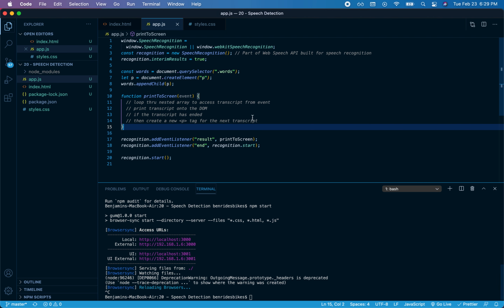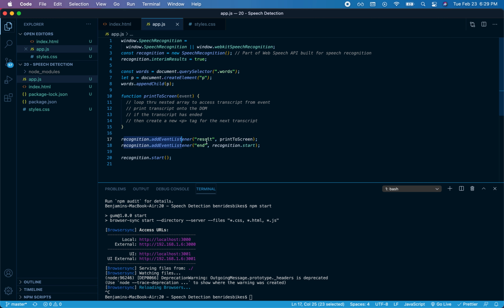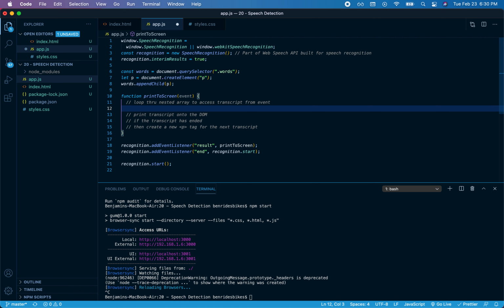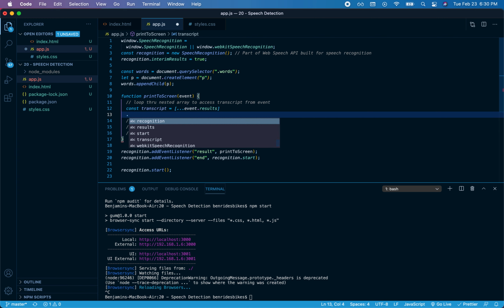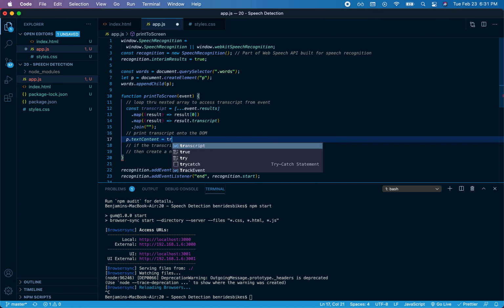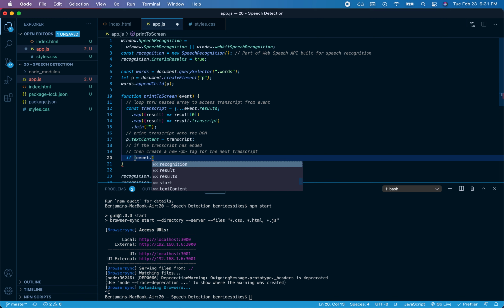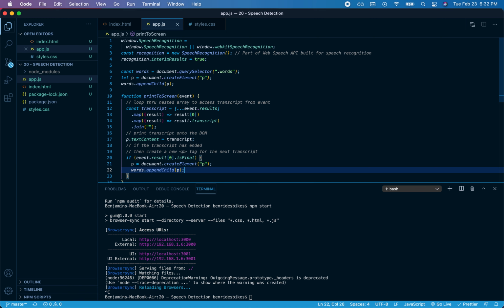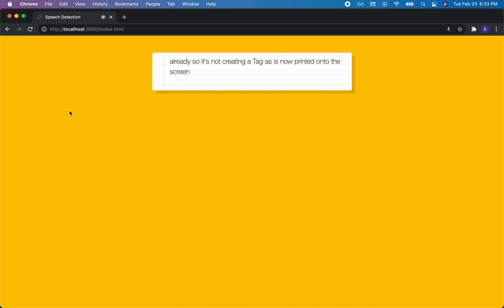Voice Recognition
JavaScript30